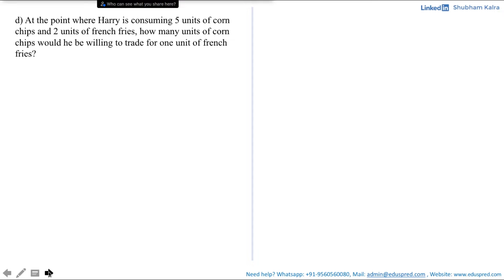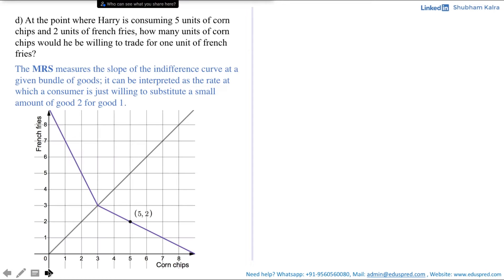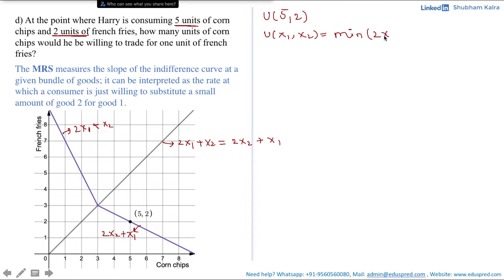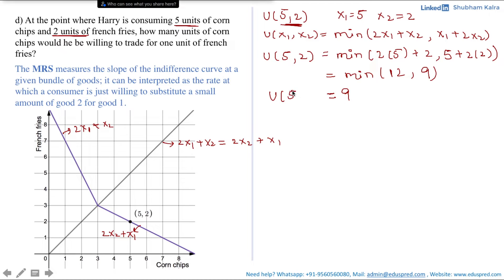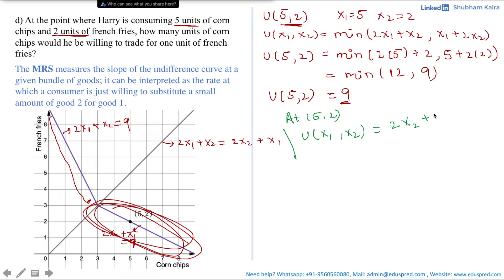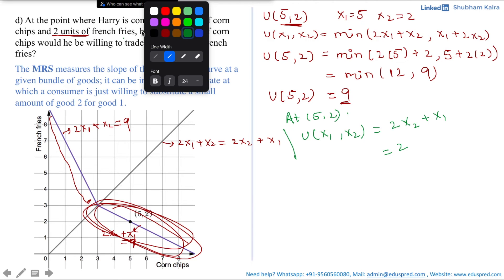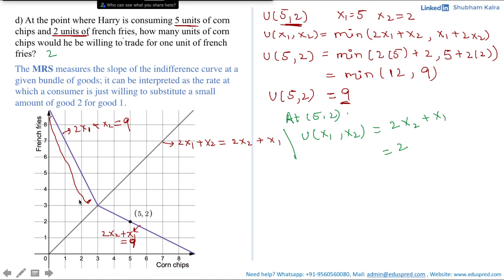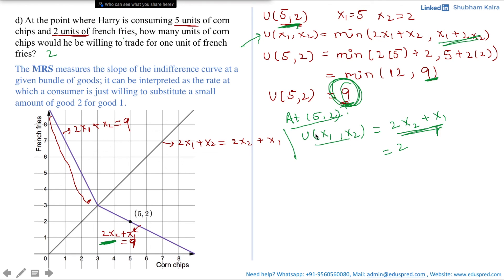Utility Q4.7 - Part 3 (From 'Workouts in Intermediate Microeconomics' by Hal Varian)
Question 4.7: Harry Mazzola has the utility function U(x1 , x2 ) = min{x1 + 2x2 , 2x1 + x2 }, where x1 is his consumption of corn chips and x2 is his consumption of french fries.

a) On the graph below, use a pencil to draw the locus of points along which x1 + 2x2 = 2x1 + x2. Use blue ink to show the locus of points for which x1 + 2x2 = 12, and also use blue ink to draw the locus of points for which 2x1 + x2 = 12.

b) On the graph you have drawn, shade in the region where both of the following inequalities are satisfied: x1 + 2x2 ≥ 12 and 2x1 + x2 ≥ 12. At the bundle (x1,x2) = (8,2), one sees that 2x1 + x2 = ___ and x1 + 2x2 = ___. Therefore u(8, 2) = ____.

c) Use black ink to sketch in the indifference curve along which Harry’s utility is 12. Use red ink to sketch in the indifference curve along which Harry’s utility is 6. (Hint: Is there anything about Harry Mazzola that reminds you of Mary Granola?)

d) At the point where Harry is consuming 5 units of corn chips and 2 units of french fries, how many units of corn chips would he be willing to trade for one unit of French fries?

0:00 Question 4.7 - Part 3
0:01 Part (d) At the point where Harry is consuming 5 units of corn chips and 2 units of french fries, how many units of corn chips would he be willing to trade for one unit of French fries?

Some of the courses we have catered to:
EC2020: Elements of Econometrics (London School of Economics - LSE)
EC3301: Econometrics (St Andrews)
ECON W3412: Introduction to Econometrics (Columbia University)
EC2017: Introductory Econometrics (City, University of London)
BEE2031: Econometrics (University of Exeter)
Econometrics: University of Jordan
Econometrics: University of Birmingham
Econometric Analysis: Newcastle University
BEE2006: Statistics and Econometrics (University of Exeter)
MT2504: Combinatorics and Probability (St. Andrews)
ECON103: Quantitative Methods for Economics (Lancaster University)
MT2508: Statistical Inference (St. Andrews)
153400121: Quantitative Methods for Economists (SOAS, University of London)
EC3301: Statistics and Econometrics (University of St.Andrews)
UN 1201: Statistics and Probability (Columbia University)
Introduction to Statistics: Queenmary University
Microeconomics: University of Kent
6012B0453Y: Econometrics (University of Amsterdam)